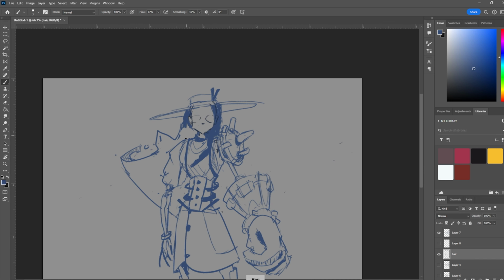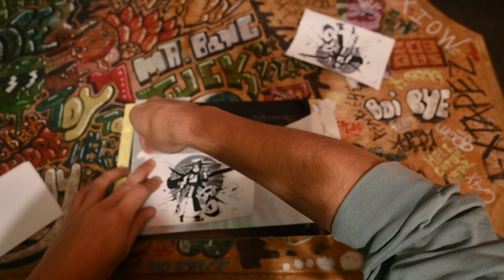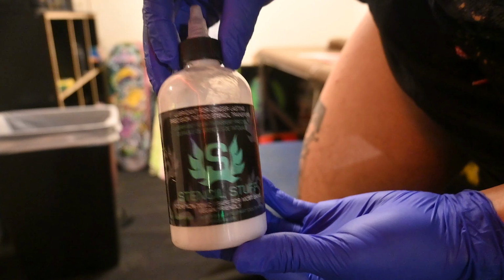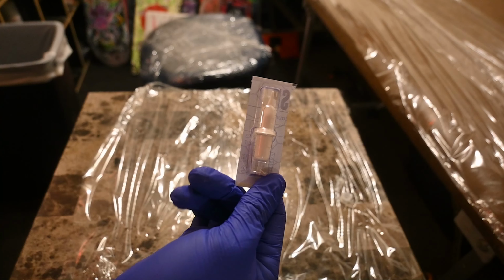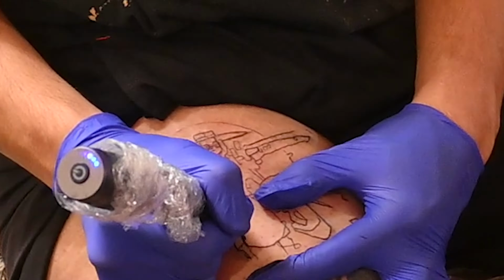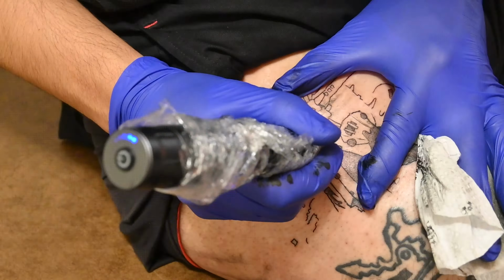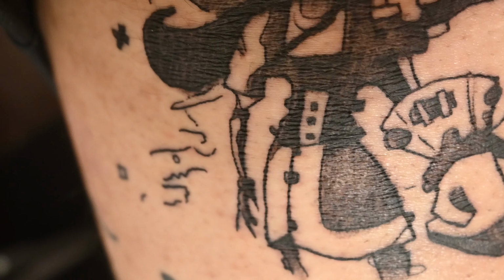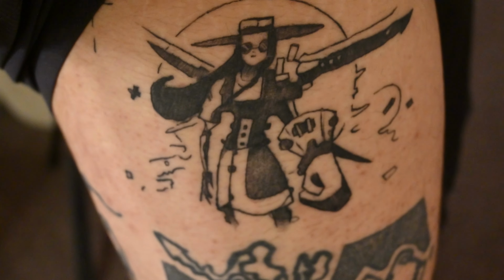Tattooing your design vote on myself (1000 Subscriber Bet)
Tattooing Myself with your You tube Vote Comment Suggestion.
this is a thank you video for all of the day one out there. I meant to put this out when I had 100 subs But the channel grew Faster then I though. (Litterly less then a month a ago. This is My tattoo Process. Take my word with a grain of salt.